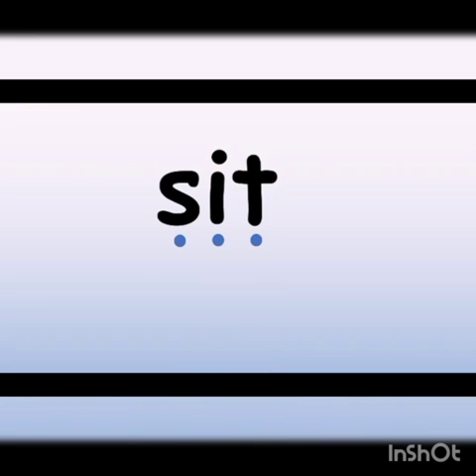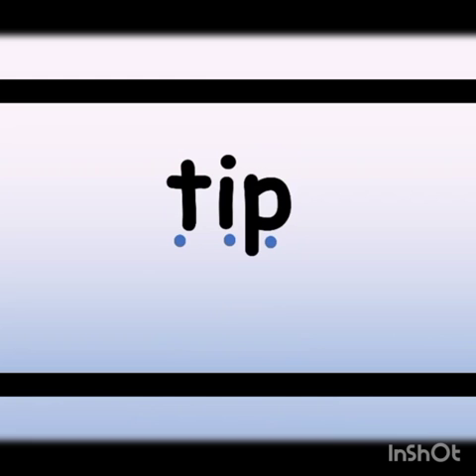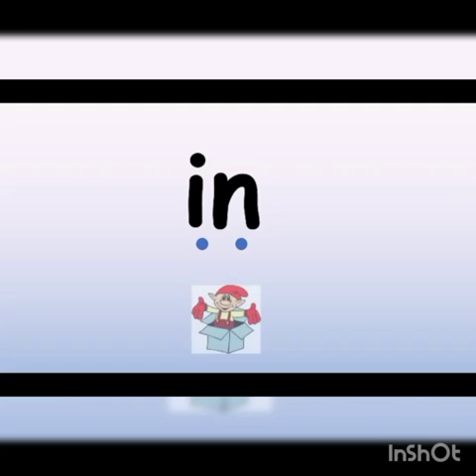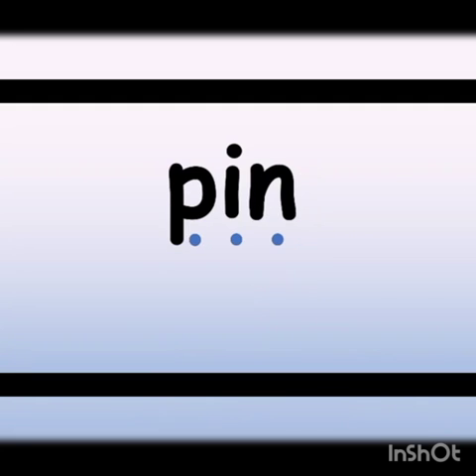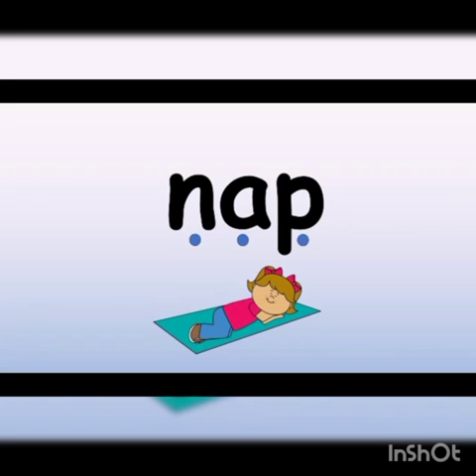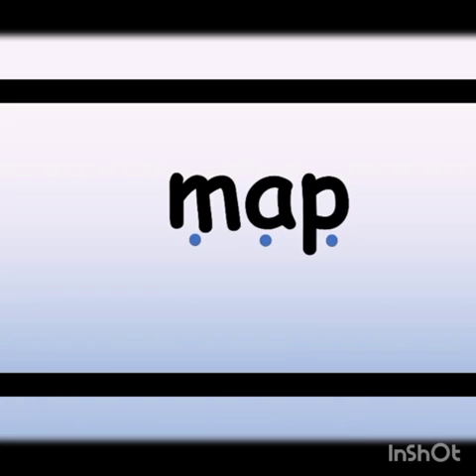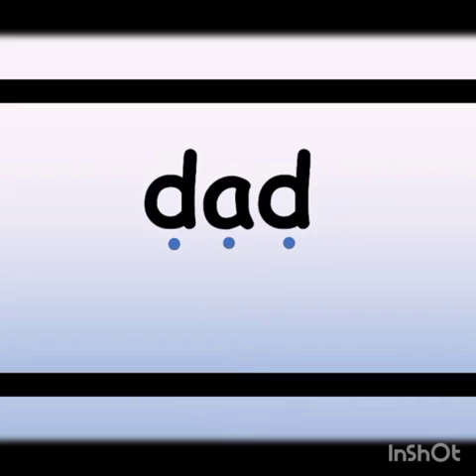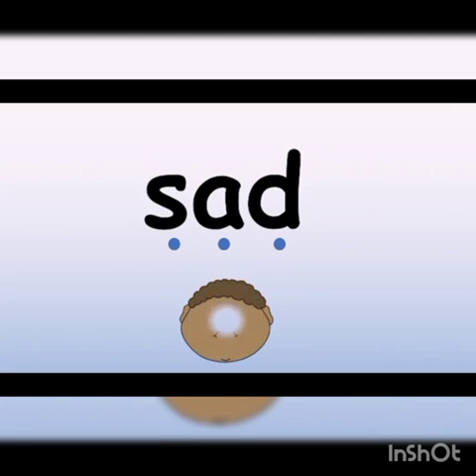pronounciation practice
Video from Mani Adnan